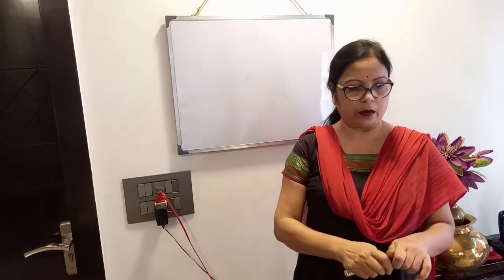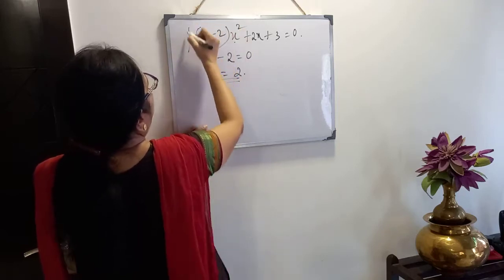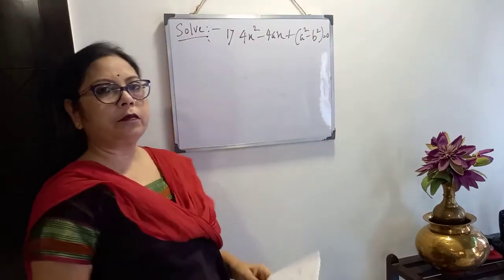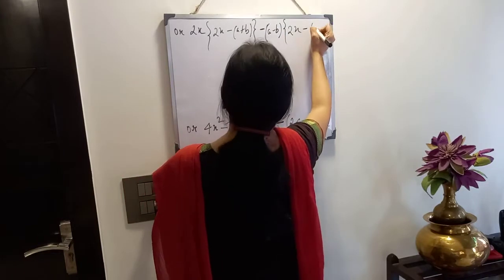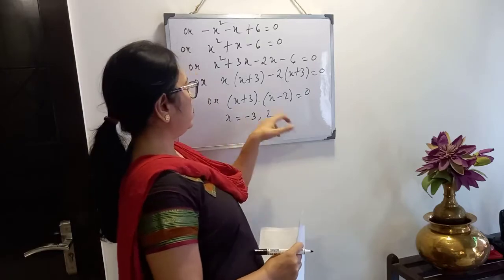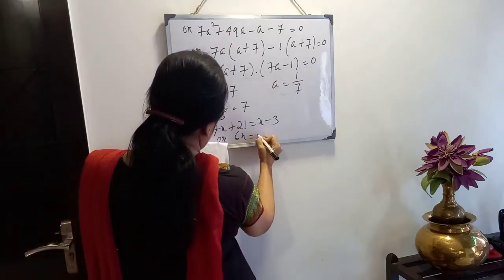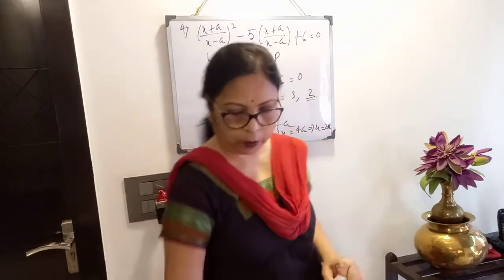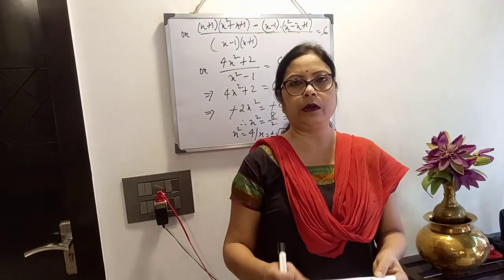Class 10 Maths (Quadratic Equations) Part 1